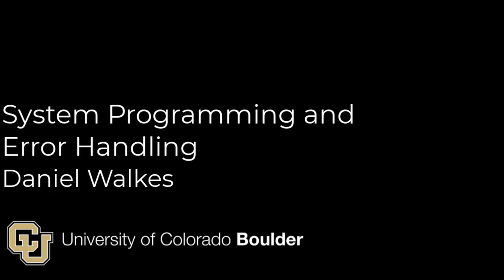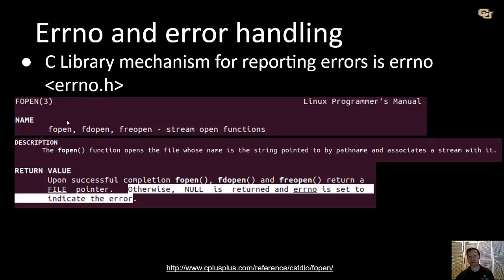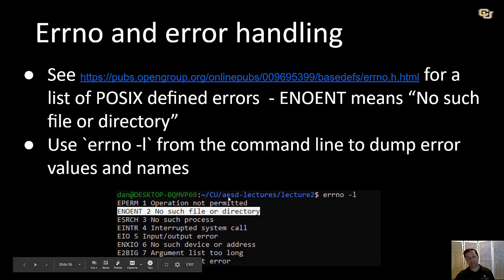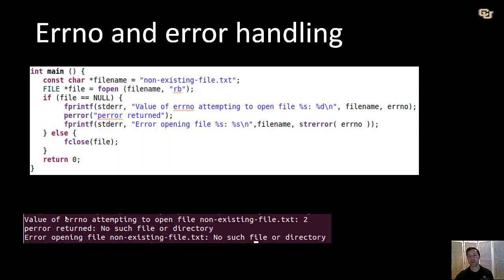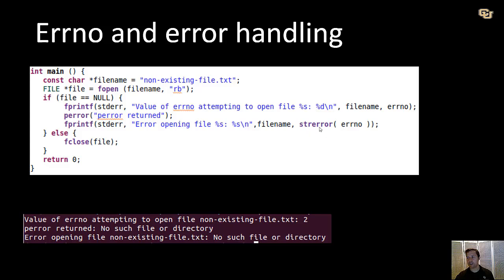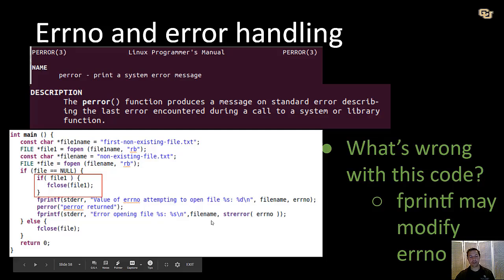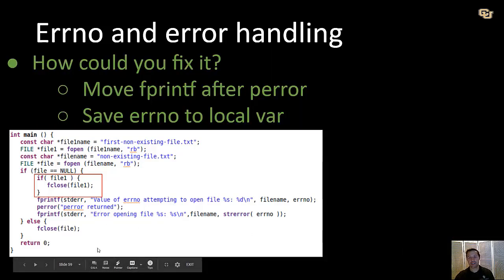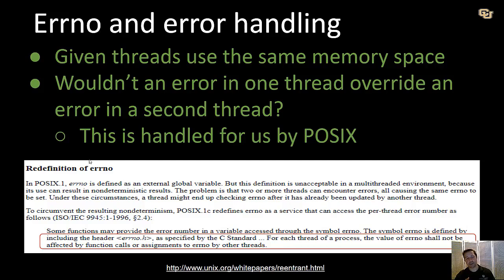Linux programing:1.12 System Programming and Error Handling